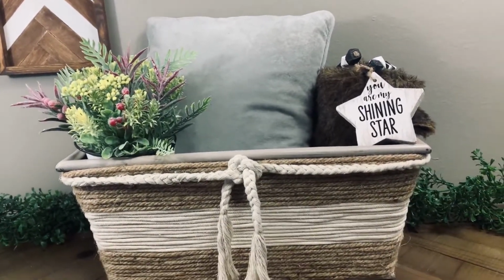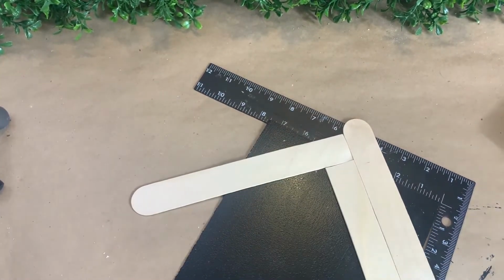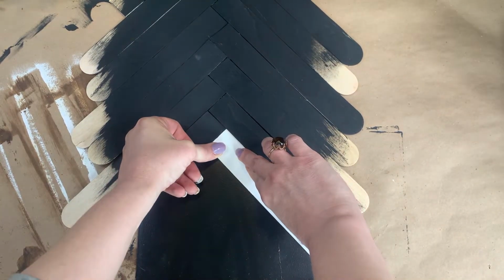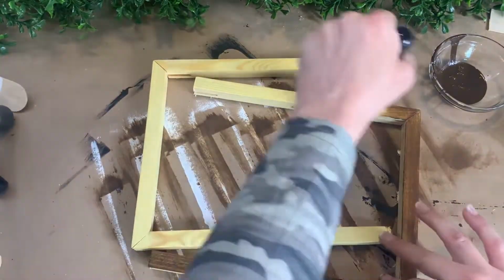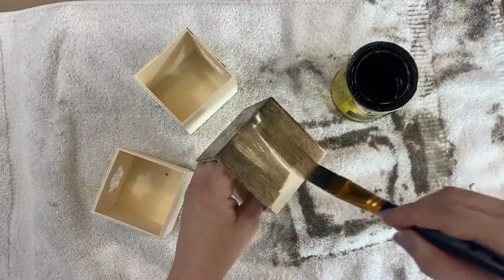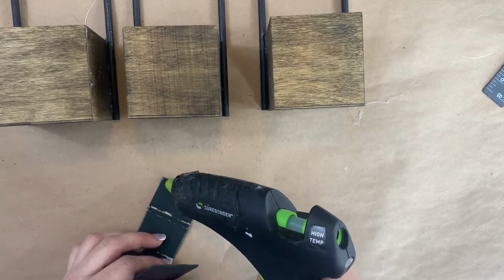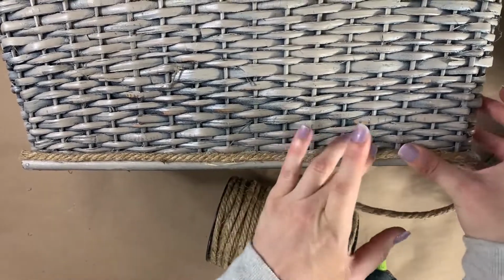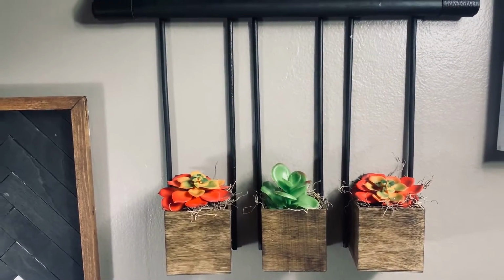Try It Tuesday with Sammie @UnicornDustDesigns! | Easy Anthropologie Inspired Boho Style Decor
Hello Friends and Family!

I’m really looking forward to bring today’s projects to you, and even more so since I’m participating in TRY IT TUESDAY, hosted by Sammie at Unicorn Dust Designs

For this challenge, creators are encouraged to find a YouTube Creator who inspires them and then recreate some of their designs.  I chose The Crafty Couple

These absolutely amazing décor pieces are both beautiful and budget friendly, costing only a few dollars for each piece!

With all that being said, let’s begin today’s creative journey and have some fun making these absolutely gorgeous, high-end looking décor pieces for your home, or to give as gifts.
SUPPLIES USED:
-Jumbo Craft Sticks (Walmart)
-(2) 8x10 Canvases (DT)
-Waverly Antique Wax (Walmart)
-Folk Art Paint in Matte Pure Black (Michael’s)
-Saw & Mitre Box (Walmart

SUPPLIES USED:
-Pack of Dowels (DT)
-(3) Wooden Cube Drawers (DT)
-Plunger Handle (DT)
-Leather Straps from a Phone Case/Wallet (DT)
-Spanish Moss (DT)
-(3) Faux Succulents (DT)

SUPPLIES USED:
-Basket (Thrift Store)
-Rust-Oleum Spray Paint in French Beige (Home Depot)
-Koch Braided Cotton/Polyester Blend Clothesline, 7/32 by 200 Feet, White (Amazon
-White Nautical Rope (DT)